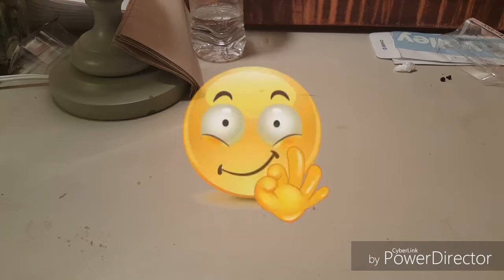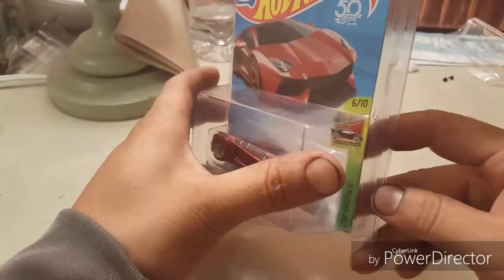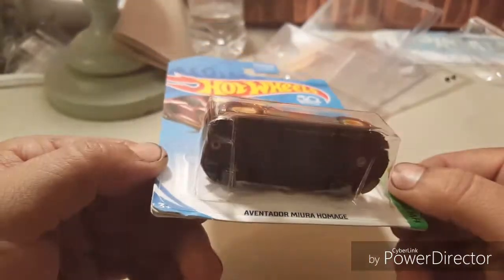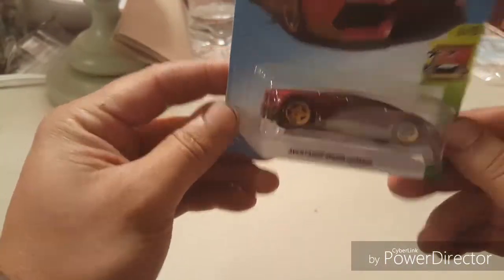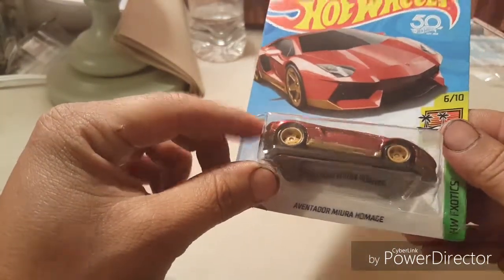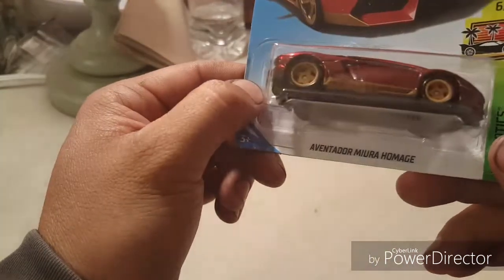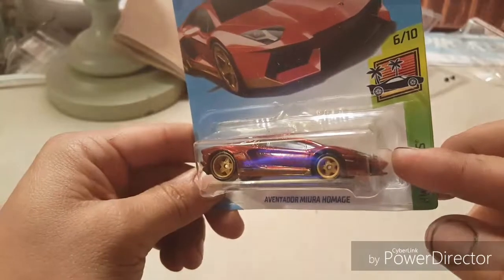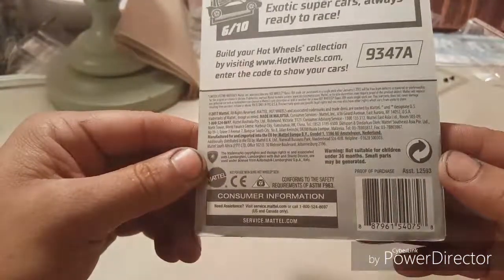Hit wheels 2018 super Aventador Miura Homage